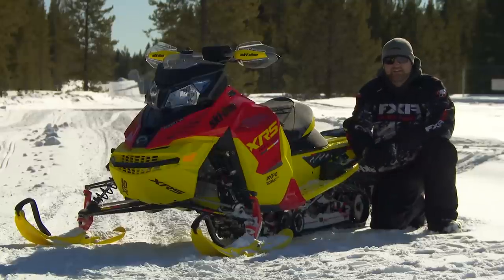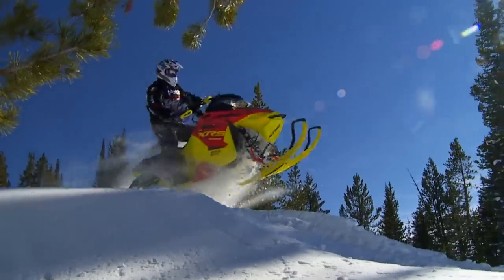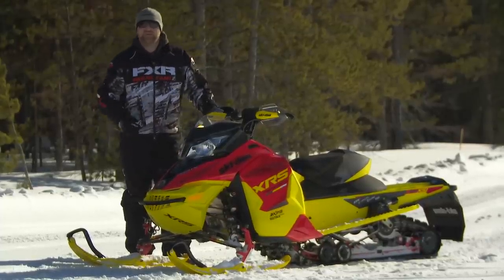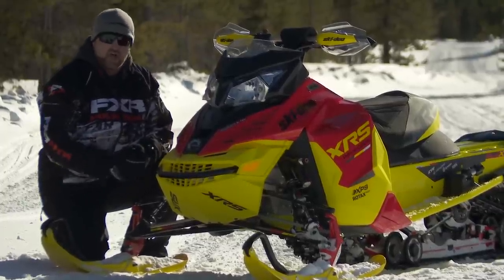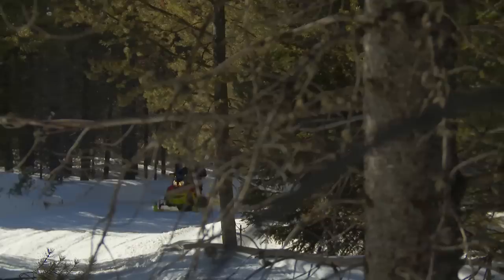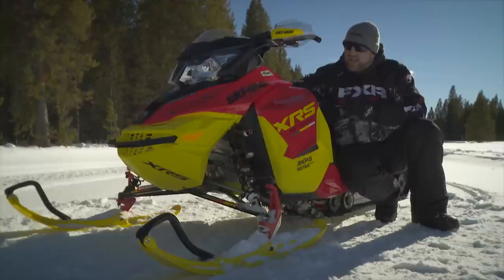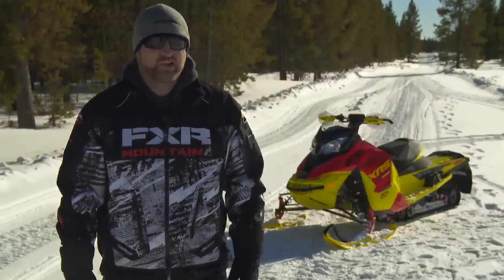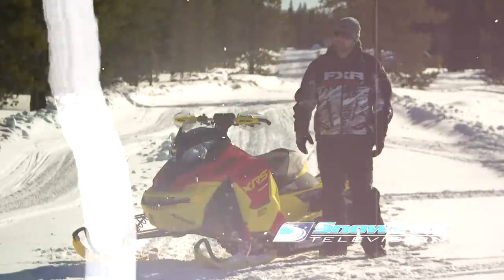TEST RIDE: 2015 Ski Doo Renegade XRS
SnowTrax Television Co-Host Luke Lester evaluates Ski-Doo's 2015 Renegade XRS featuring the all-new RAS 2 front suspension, rMotion rear suspension and the ROTAX powered 800R E-TEC mill pumping out a claimed 163.9 horsepower.